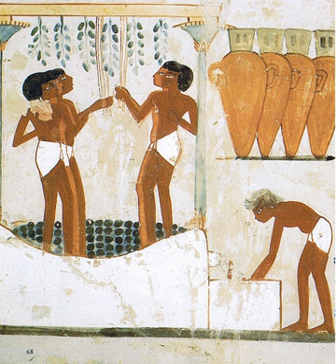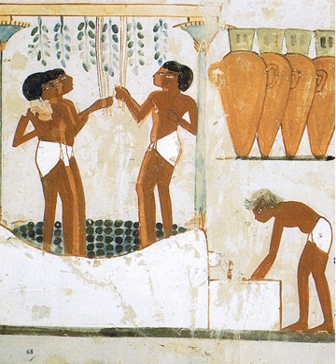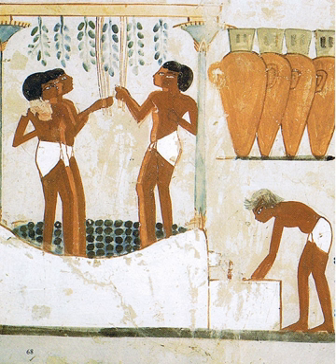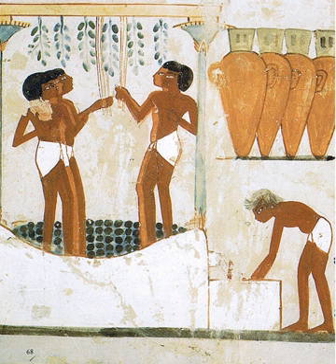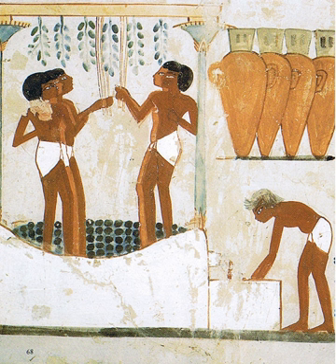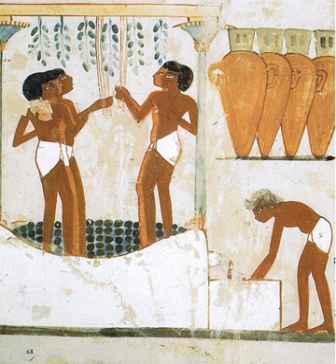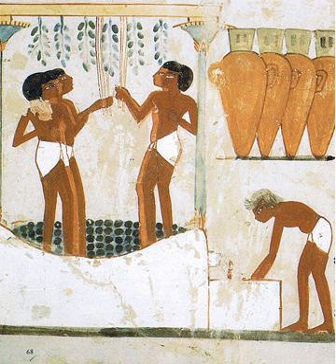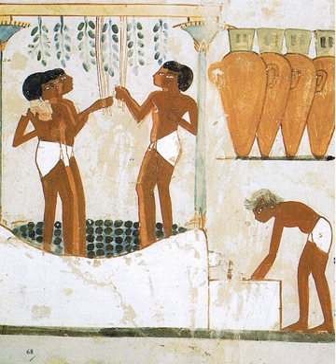Fermented food | Wikipedia audio article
This is an audio version of the Wikipedia Article:
Fermented food

00:01:00 1 History and prehistory
00:03:18 2 Uses
00:04:25 3 Fermented foods by region
00:06:27 4 Fermented foods by type
00:06:37 4.1 Bean-based
00:06:57 4.2 Grain-based
00:07:21 4.3 Vegetable-based
00:07:35 4.4 Fruit-based
00:07:53 4.5 Honey-based
00:08:04 4.6 Dairy-based
00:08:24 4.7 Fish-based
00:08:40 4.8 Meat-based
00:08:55 4.9 Tea-based
00:09:06 5 Risks

- Socrates

SUMMARY
Fermentation in food processing is the process of converting carbohydrates to alcohol or organic acids using microorganisms—yeasts or bacteria—under anaerobic conditions. Fermentation usually implies that the action of microorganisms is desired. The science of fermentation is known as zymology or zymurgy.
The term fermentation sometimes refers specifically to the chemical conversion of sugars into ethanol, producing alcoholic drinks such as wine, beer, and cider. However, similar processes take place in the leavening of bread (CO2 produced by yeast activity), and in the preservation of sour foods with the production of lactic acid, such as in  sauerkraut and yogurt.
Other widely consumed fermented foods include vinegar, olives, and cheese. More localised foods prepared by fermentation may also be based on beans, grain, vegetables, fruit, honey, dairy products, fish, meat, or tea.